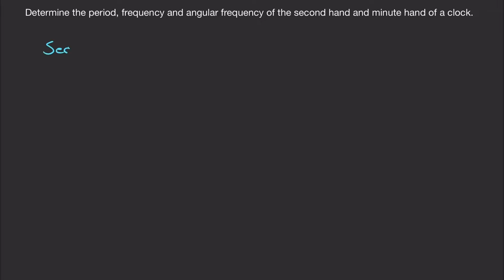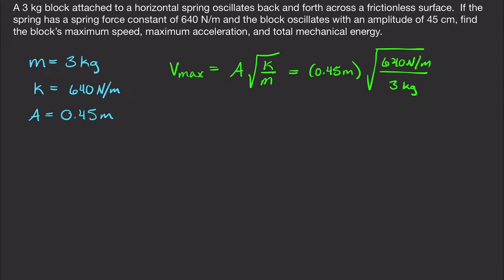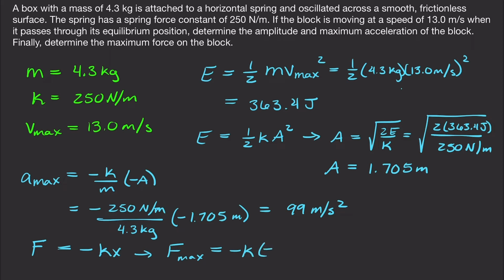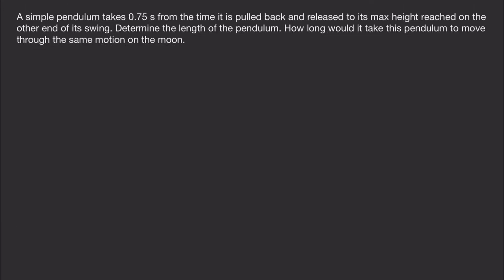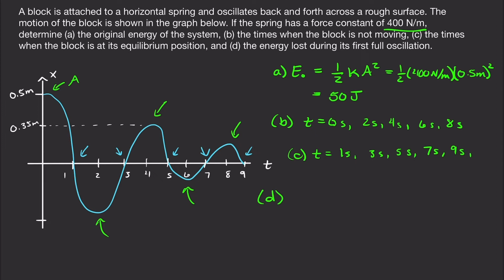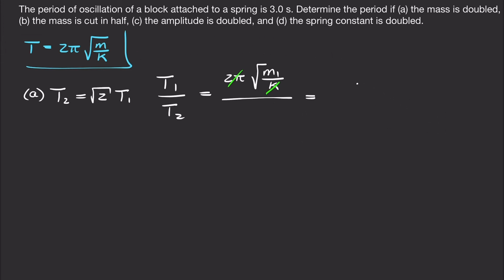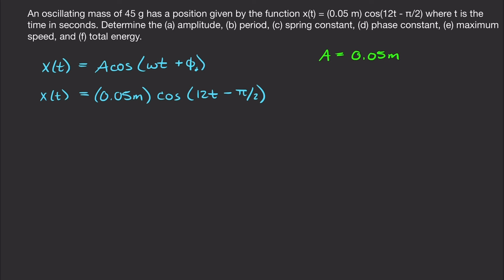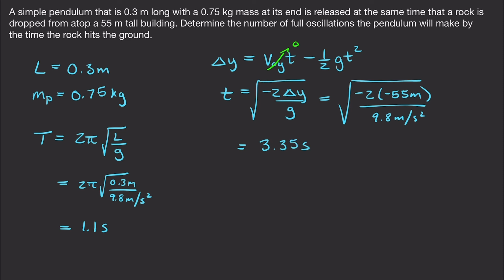Simple Harmonic Motion Examples [Periodic Motion Problems]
In this video we cover simple harmonic motion examples and periodic motion problems. We calculate quantities such as amplitude, period, frequency, angular frequency, maximum velocity, maximum acceleration, and energy of oscillators with periodic motion.

Problems:

0:00 - Determine the period, frequency, and angular frequency of the second hand and minute hand of a clock.

1:45 - Determine the amplitude, period, frequency, and angular frequency of the periodic motion represented by the graph.

3:42 - A 3 kg block attached to a horizontal spring oscillates back and forth across a frictionless surface. If the spring has a spring force constant of 640 N/m and the block oscillates with an amplitude of 45 cm, find the block’s maximum speed, maximum acceleration, and total mechanical energy.

6:24 - A box with a mass of 4.3 kg is attached to a horizontal spring and oscillates across a smooth, frictionless surface. The spring has a spring force constant 250 N/m. If the block is moving at a speed of 13.0 m/s when it passes through its equilibrium position, determine the amplitude and maximum acceleration of the block. Finally, determine the maximum force on the block.

10:09 - A 0.45 kg block is attached to a horizontal spring and oscillates across a frictionless surface. If the block’s period of oscillation is 0.30 s and amplitude is 0.22 m, determine (a) the block’s velocity as it passes through equilibrium, (b) the total energy of the system, (c) the spring constant of the spring, and (d) the maximum acceleration of the block.

14:42 - A simple pendulum takes 0.75 s from the time it is pulled back and released to its max height reached on the other end of its swing. Determine the length of the pendulum. How long would it take this pendulum to move through the same motion on the moon.

17:31 - A block is attached to a horizontal spring and oscillates back and forth across a rough surface. The motion of the block is shown in the graph below. If the spring has a force constant of 400 N/m determine (a) the original energy of the system, (b) the times when the block is not moving, (c) the times when the block is at its equilibrium position, and (d) the energy lost during its first full oscillation.

21:19 - The period of oscillation of a block attached to a spring is 3.0 s. Determine the period if (a) the mass is doubled, (b) the mass is cut in half, (c) the amplitude is doubled, and (d) the spring constant is doubled.

28:42 - An oscillating mass of 45 g has a position given by the function x(t) = (0.05 m) cos(12t - π/2) where t is the time in seconds. Determine the (a) amplitude, (b) period, (c) spring constant, (d) phase constant, (e) maximum speed, and (f) total energy.

32:45 - A simple pendulum that is 0.3 m long with a 0.75 kg mass at its end is released at the same time that a rock is dropped from atop a 55 m tall building. Determine the number of full oscillations the pendulum will make by the time the rock hits the ground.